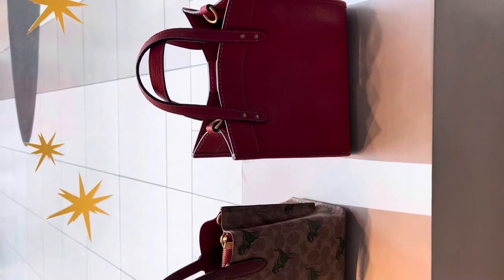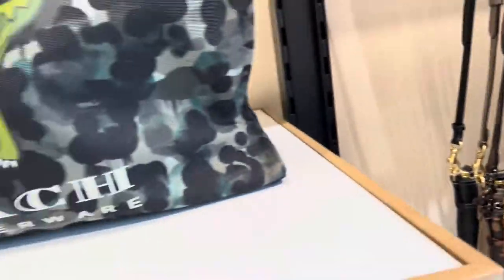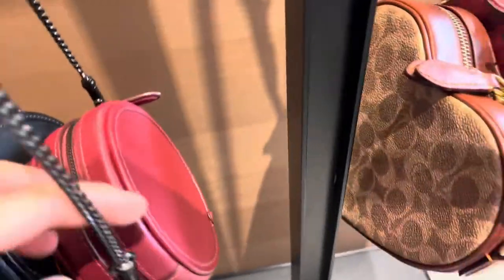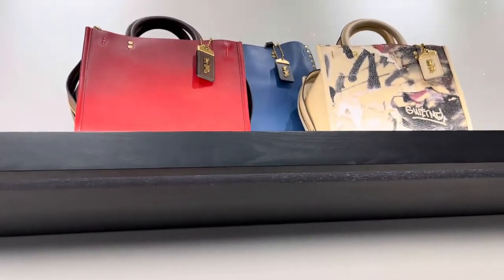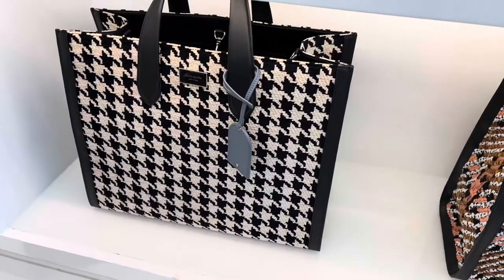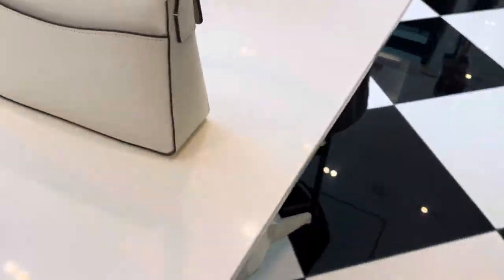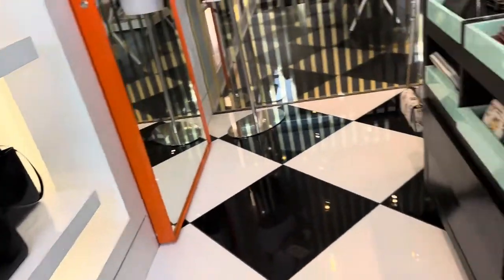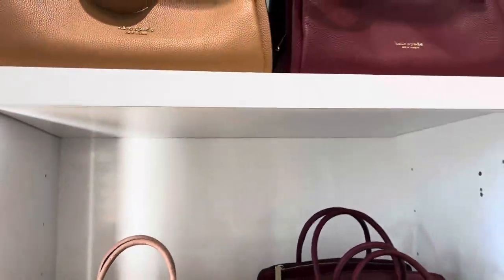coach & kate spade vlog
this is my 1st vlog at coach store and kate spade store. hoping to get better at it. i asked the SA of both stores before I vlog. they both said, "Sure!"...